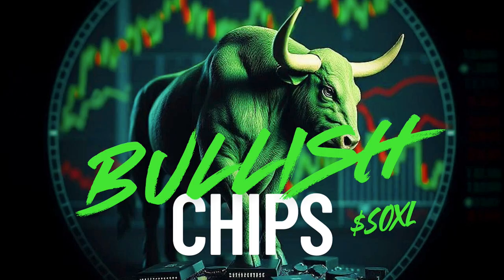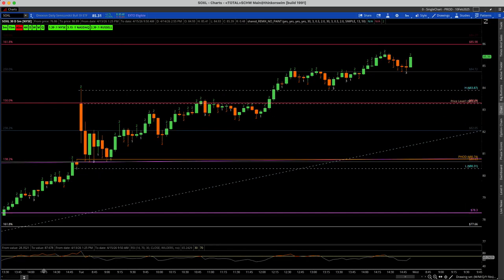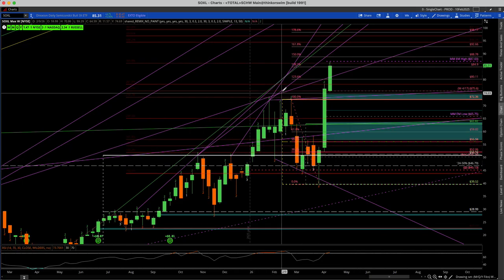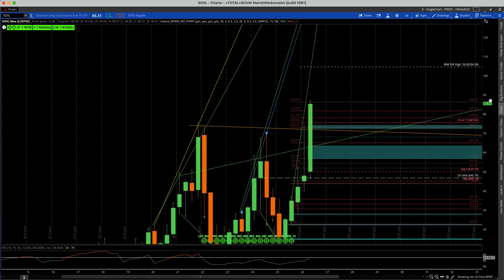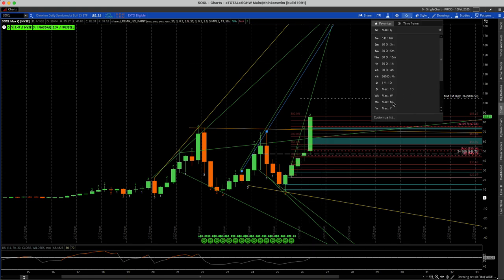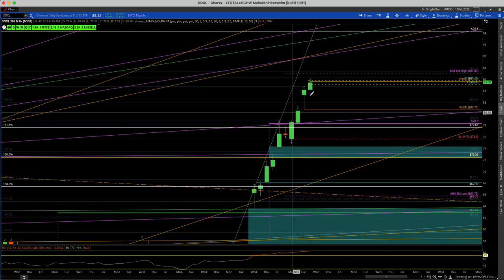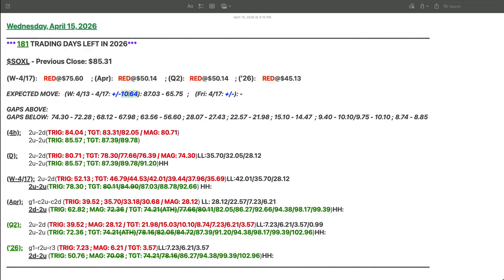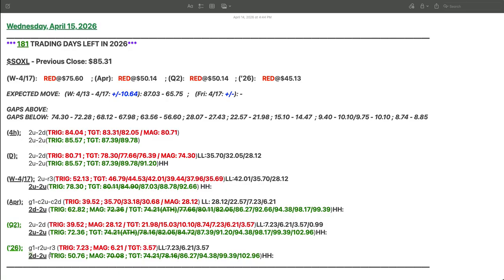MAKE MONEY EVERY DAY with SOXL! | Semiconductors | QQQ SPY | TRIGGERS & TARGETS for April 15th